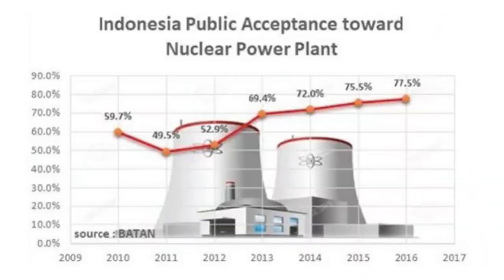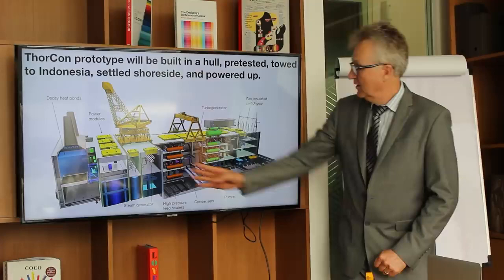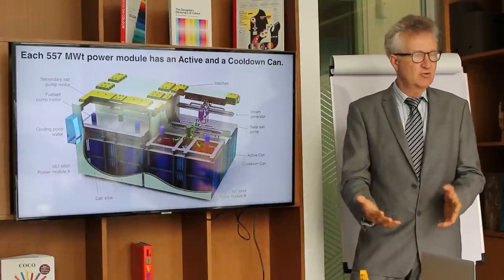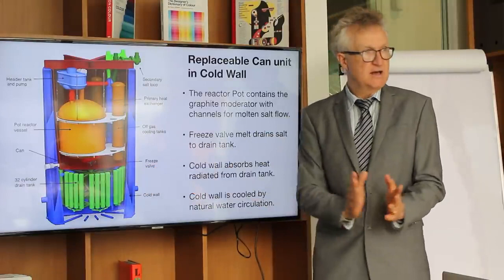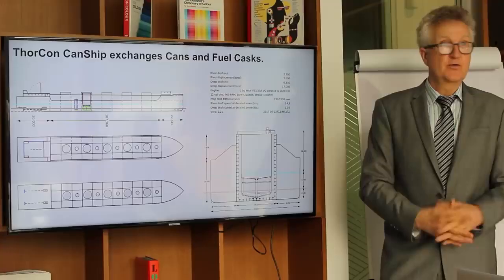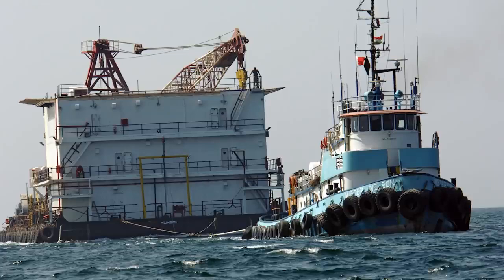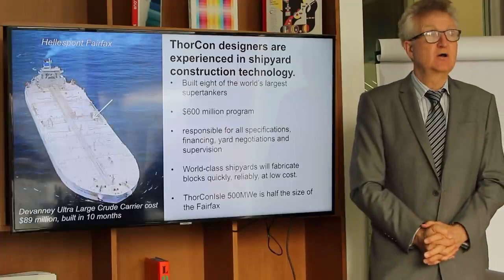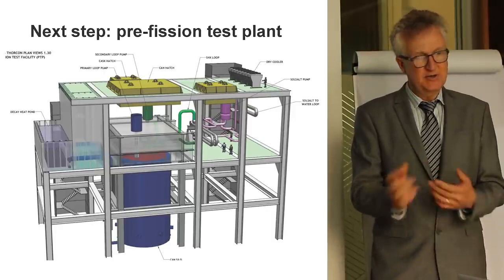ThorCon's Thorium Converter Reactor Lars Jorgensen in Bali